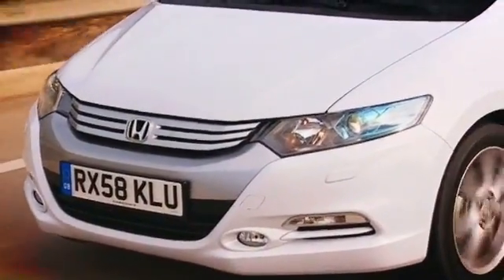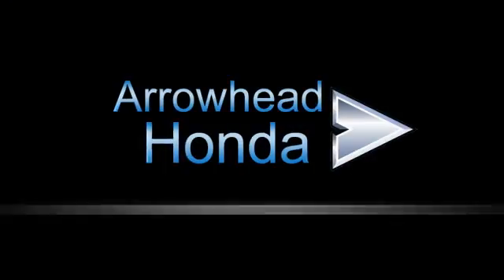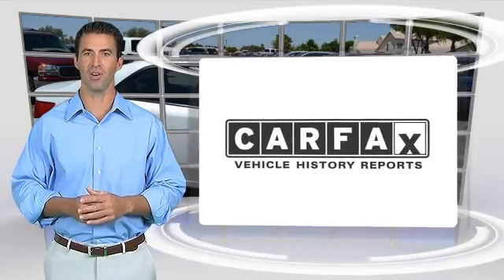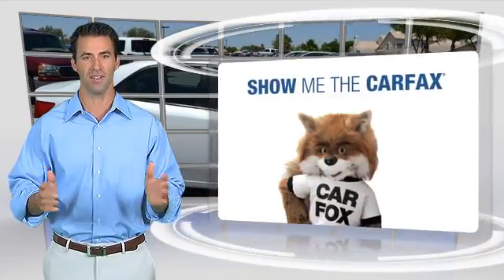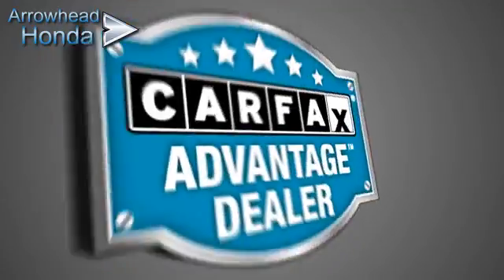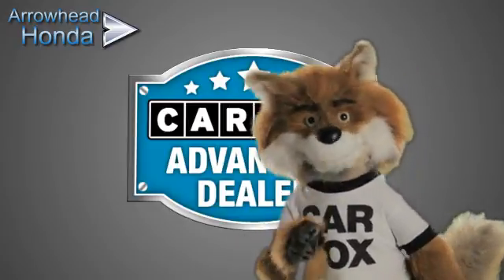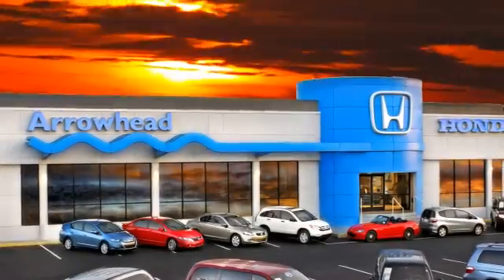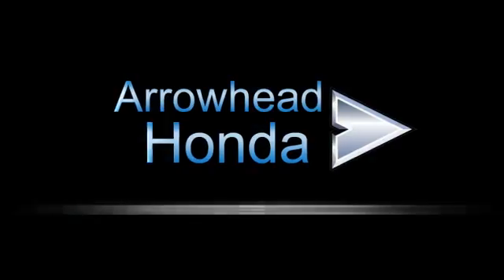Arrowhead Honda, Peoria AZ 85382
Arrowhead Honda

[DFIN:3:3067532:I:2986:648ECBE3:b93e66a3336000ef03456e27da309c23]